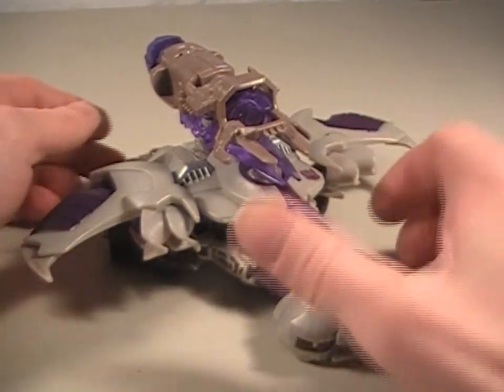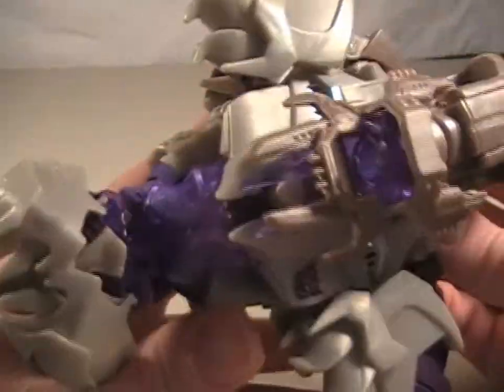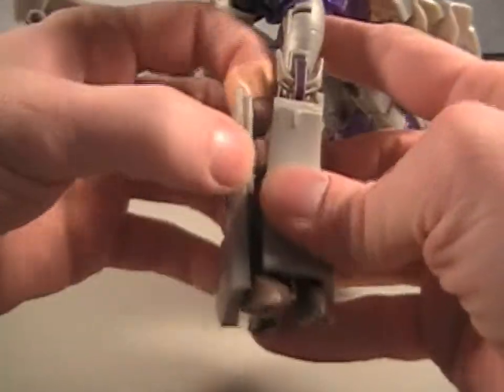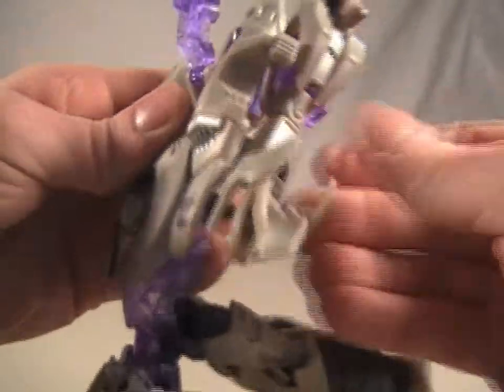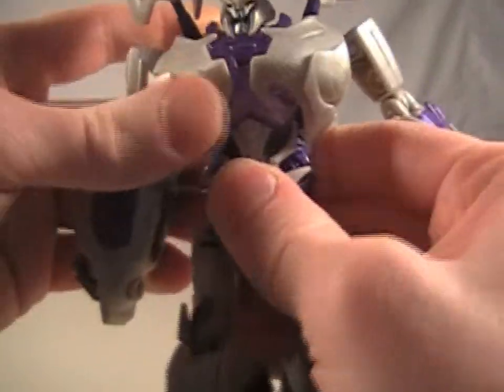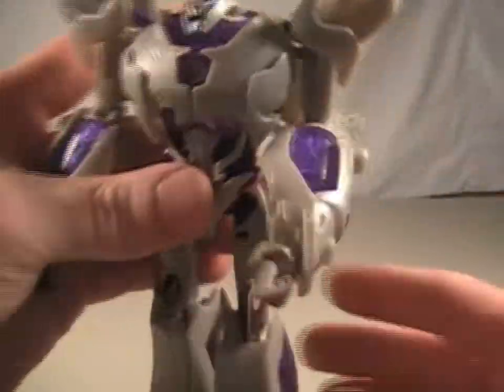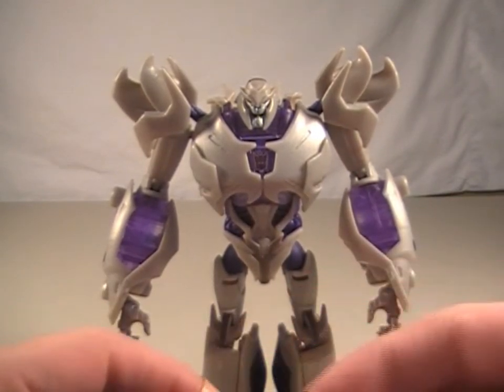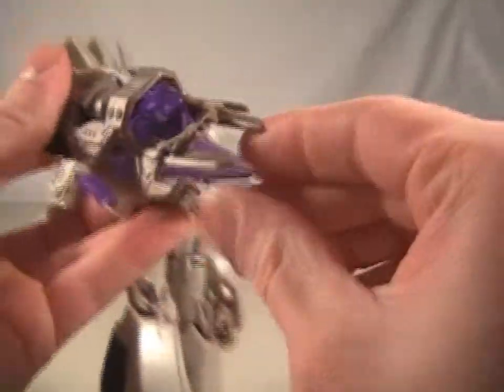Transformers Prime Voyager Megatron Toy Review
Megs!